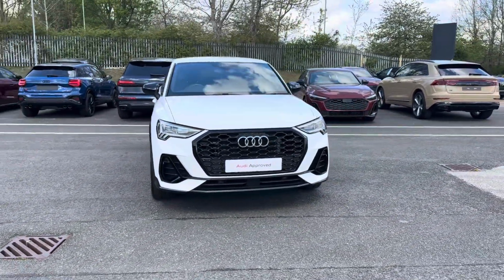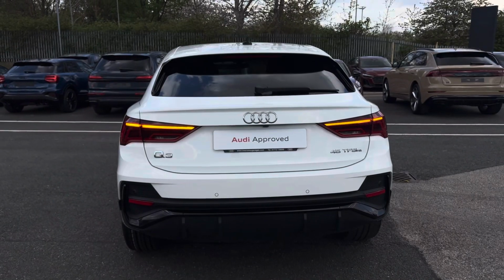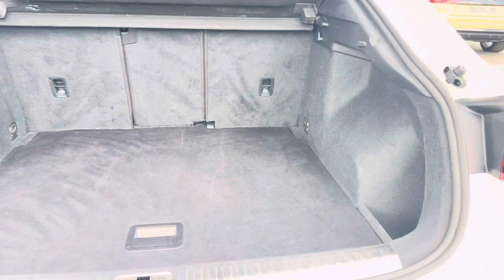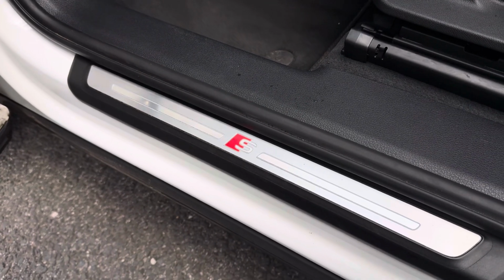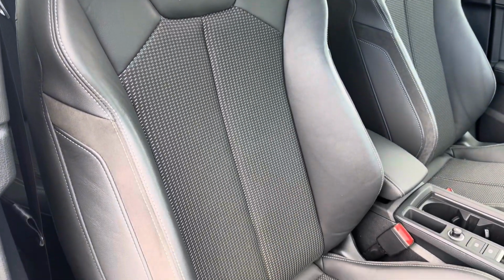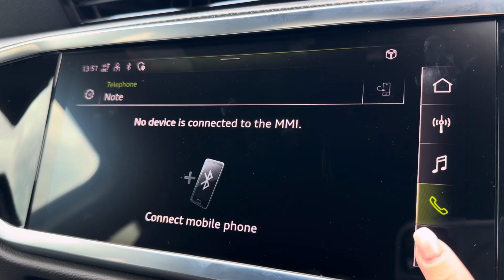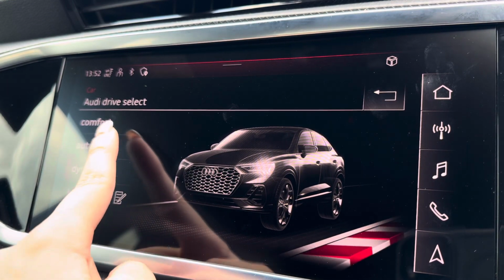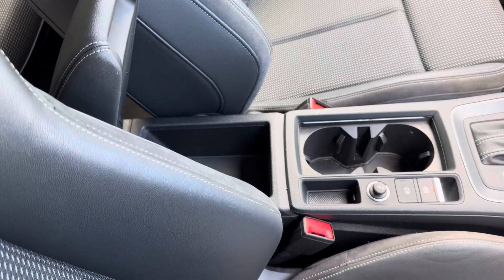Approved Used Audi Q3 Sportback Black Edition 45 TFSI e 245 PS S tronic | Preston Audi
Just into our stock, this Approved Used Audi Q3 Sportback Black Edition 45 TFSI e 245 PS S tronic in Ibis White, is now available for sale from Preston Audi.

PN22 LJL
13,242 miles
Petrol Plug-in Hybrid
Automatic

Features include:
Reversing Camera
Electric Folding Wing Mirrors
Electric Tailgate
Front and Rear Parking Sensors
SONOS Premium Sound System

0:00- Exterior Tour
0:55 - Boot Tour
1:07 - Charging
1:34 - Rear Seats Tour
1:43 - Interior Tour
3:18 - How To Get In Touch